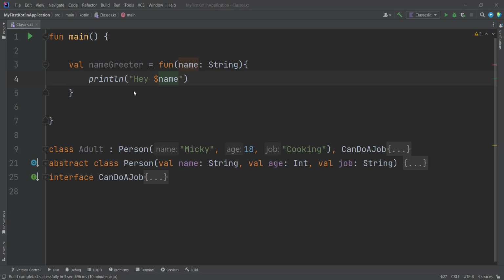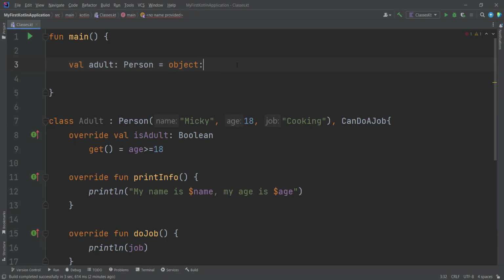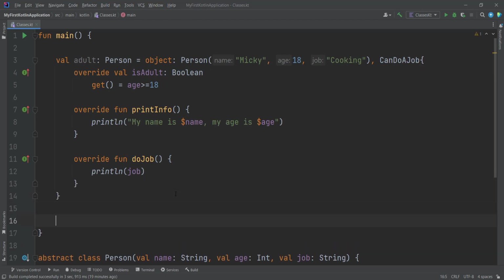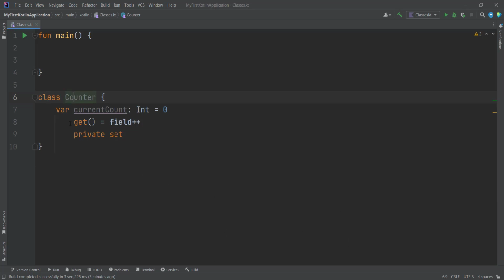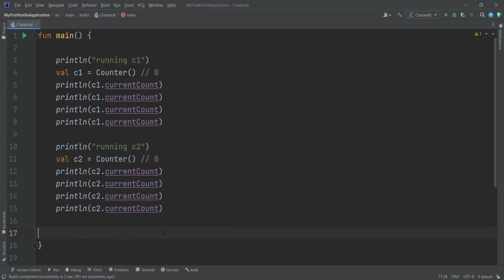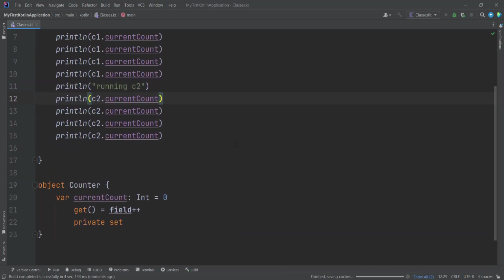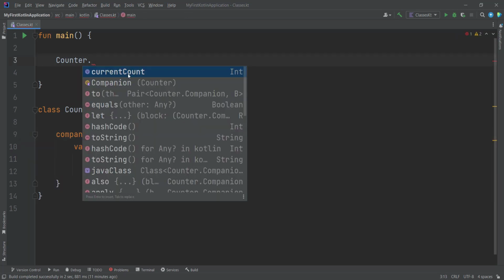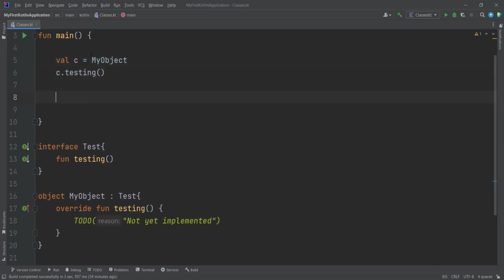Kotlin For Beginners Tutorial (Classes, Object Classes, Anonymous Classes)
Today we learn about object classes in Kotlin and the difference between them and the regular classes. We also learn about the different types of objects.

Timestamps:
0:00 Intro
0:54 Why do we need anonymous classes?
2:25 object expression / creating an anonymous class
8:07 object declaration / singleton pattern